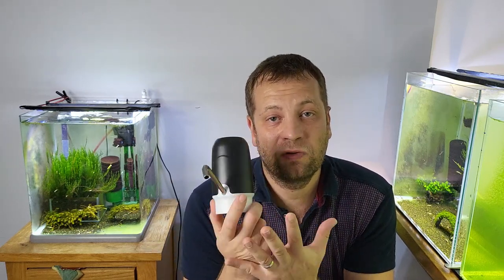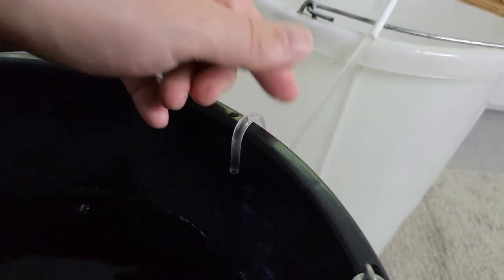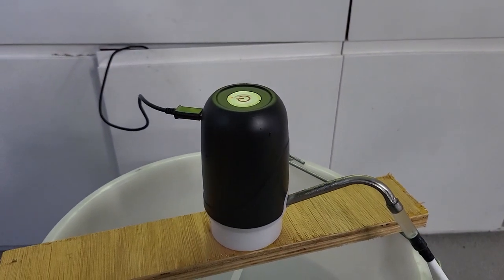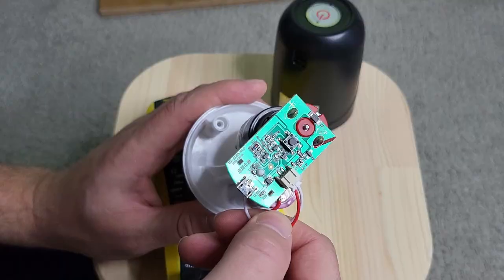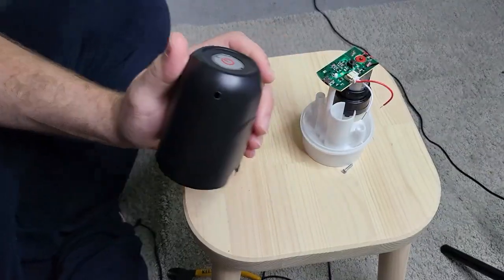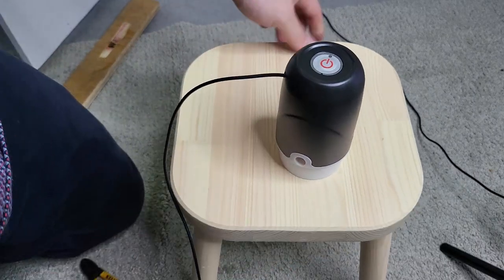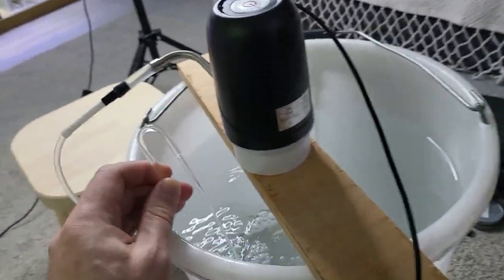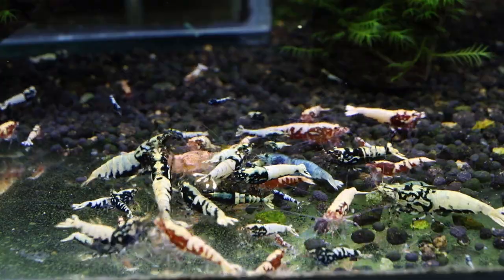Water Dispenser HACK - How to make it work from USB | Shrimp Tank Water Change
Testing water dispenser for dripping water back to shrimp tank and modify it to work from USB plug